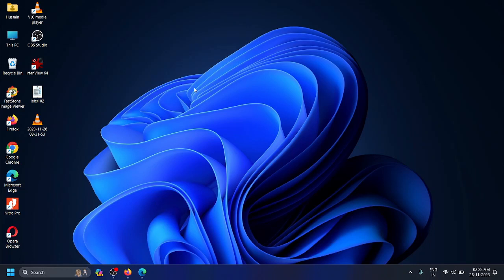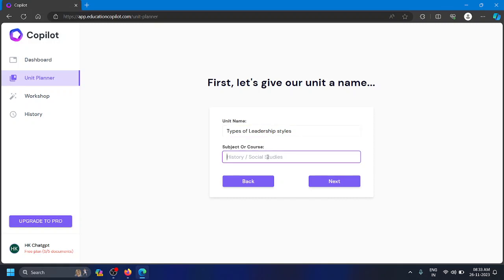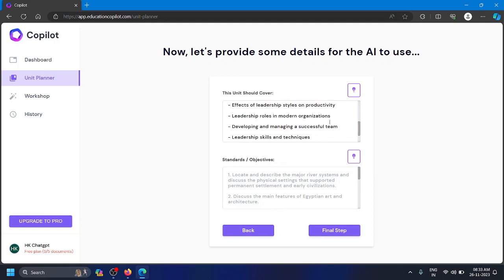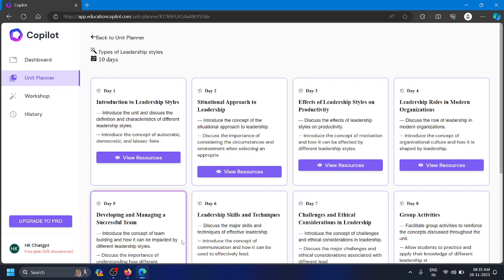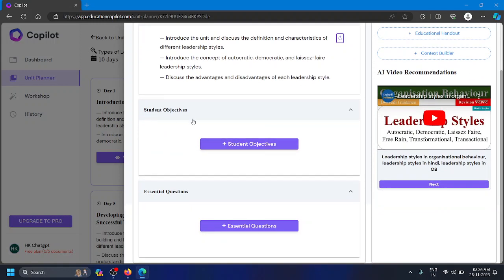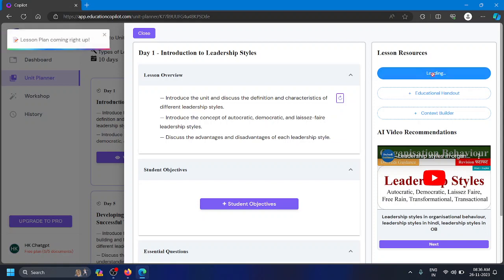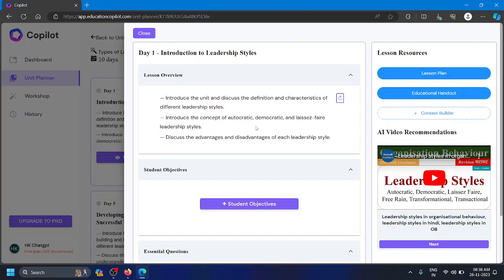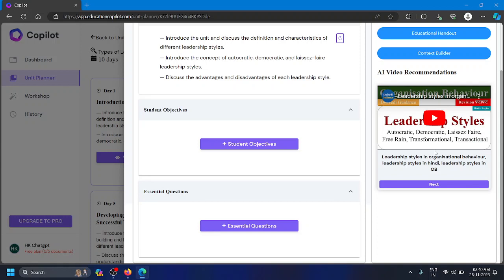Education Copilot - Effortless Unit Planner for Teachers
Introducing Education Copilot, an AI-based Unit Planner that simplifies the process of creating unit plans for teachers. In this video, we walk you through how to use Education Copilot to create a well-organized unit plan in minutes. From entering the unit name and subject to generating content and lesson plans, Education Copilot streamlines the entire process. Discover how this incredible tool can save teachers valuable time and enhance their teaching methodology.